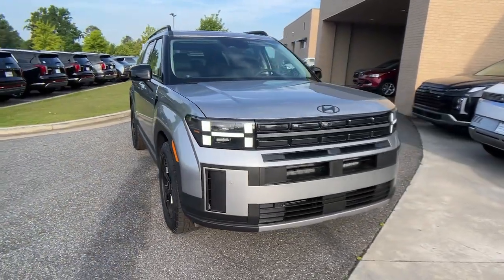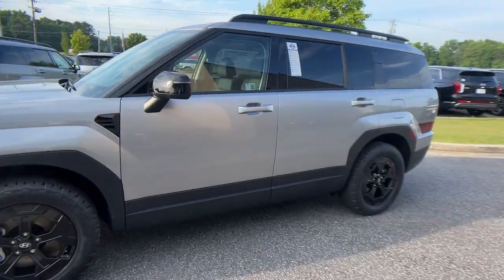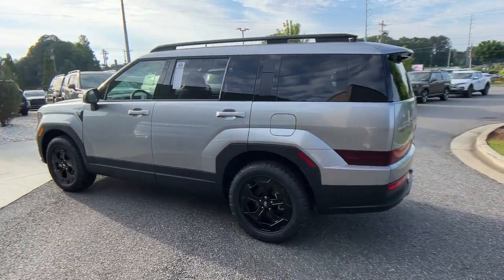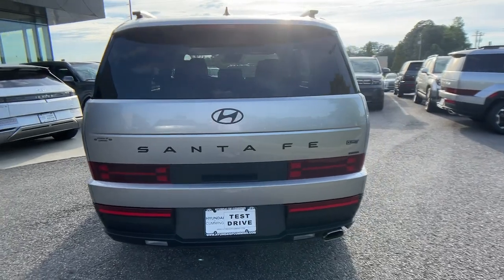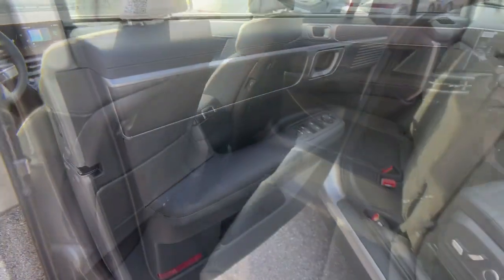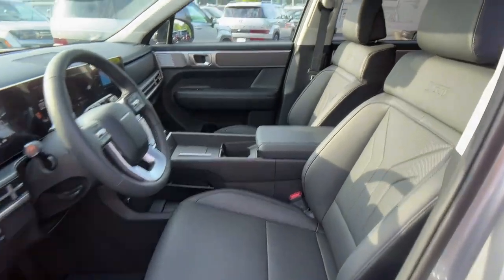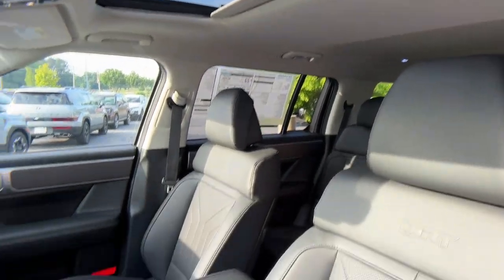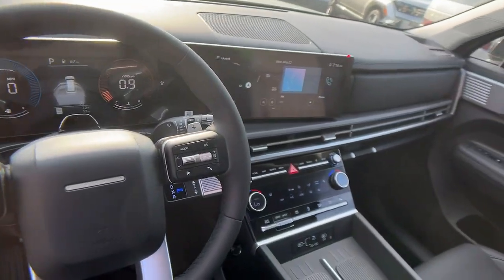2024 Hyundai Santa_Fe XRT Cumming, Big Creek, Milton, Sugar Hill, Johns Creek GA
New 2024 Hyundai Santa_Fe XRT available at Hyundai of Cumming located in 750 Peachtree Pkwy, Cumming, GA, 30041.
Stock#: HC039045 - VIN#: 5NMP3DGL3RH039045

Hop into the  2024  HYUNDAI Santa Fe. Here's a stylish, family-friendly Hyundai Santa Fe. With bold, modern looks, standard infotainment, and the latest safety features, this spacious, versatile midsize crossover infuses every drive with comfort and confidence. The following are some of this vehicles highlighted options: Apple Carplay®/Android Auto®, Keyless Entry, Moonroof, Navigation System, Back-Up Camera, Satellite Radio, Heated Mirrors, Power Liftgate, 3rd Row Seat, Power Driver Seat. Get the comfort, features, and style you deserve. This Santa Fe is waiting to take you places. Our team will give you an outstanding test drive experience. Stop in today!